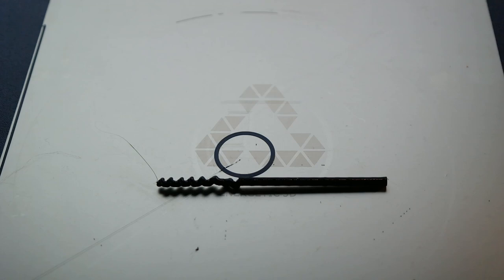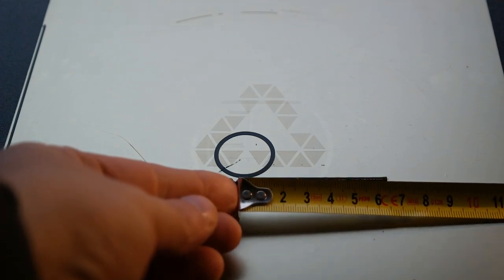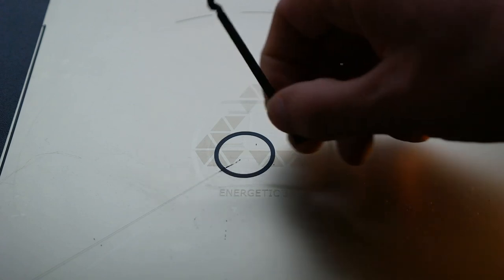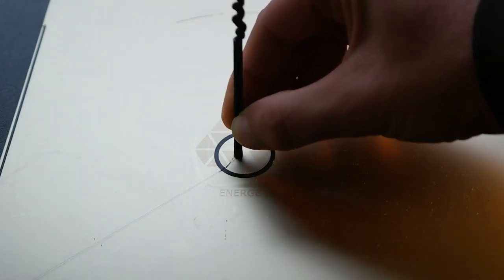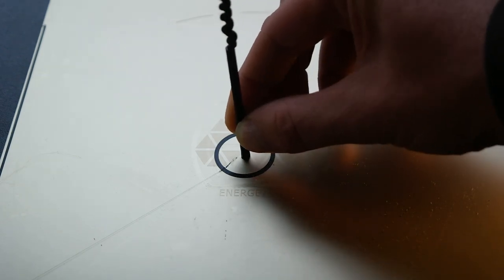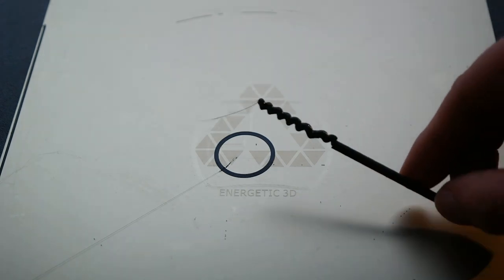3D Printing Bunker - Spring Steel Metal PEI vs Creatlity Flexible bed Part 2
Let's revisit our test for bed adhesion - Spring Steel Metal PEI vs Creality Flexible Bed.

Following STL files were used to test:
- Adhesion test by Scorpa1954

Link to Energetic Spring Steel Bed with PEI:

Printer setup:
- Creality Ender 3 Pro
- BigtreeTech SKR 1.3
- BigtreeTech TMC2209
- Devil Design Black PLA

I hope you find it useful and entertaining. Do you have any suggestions on how to improve tests? What are some other possible candidates to print and compare beds? What are your experiences?

Have fun!